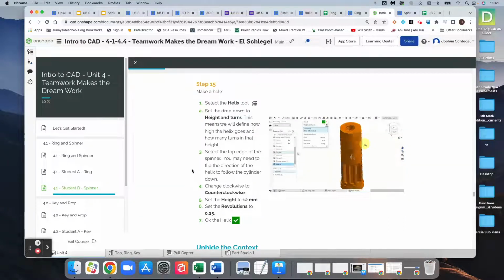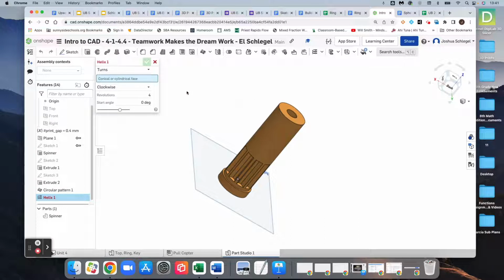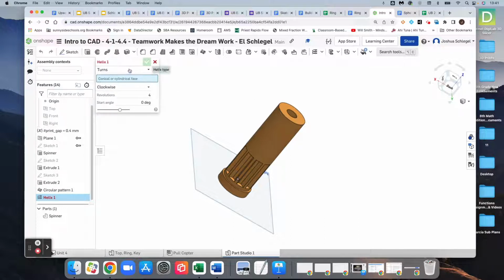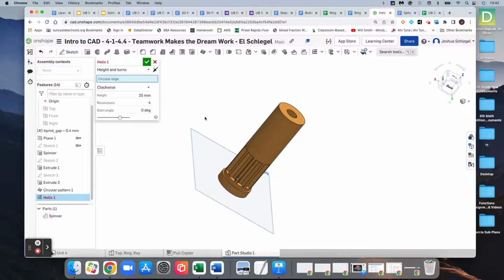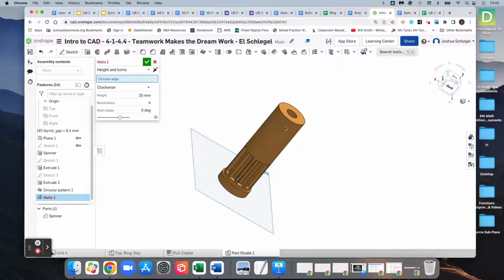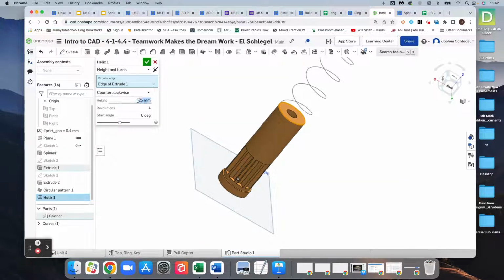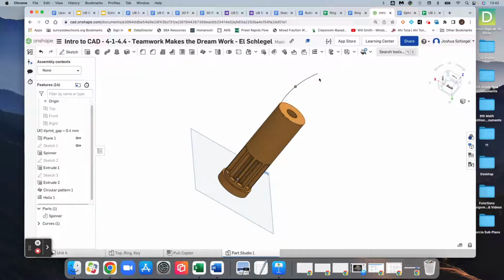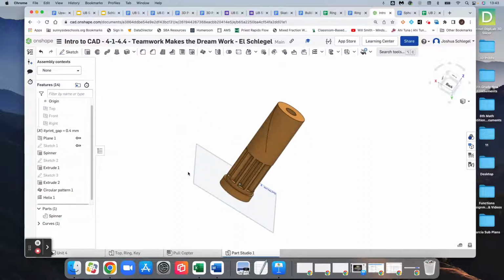4.1 Step 15 - Student B - Spinner